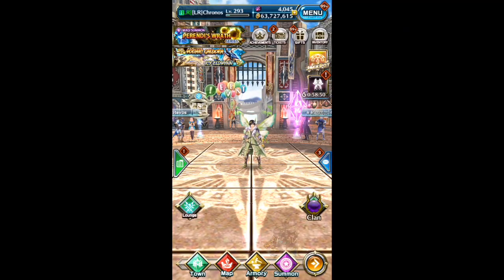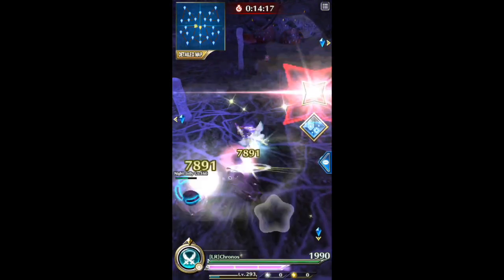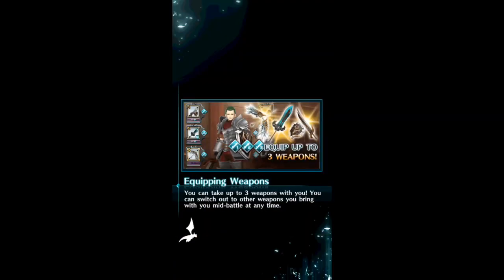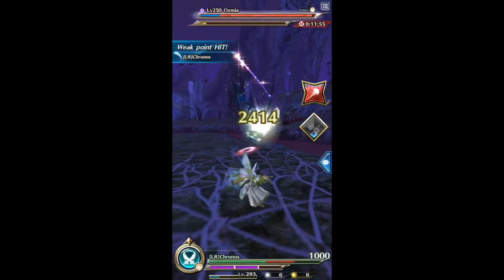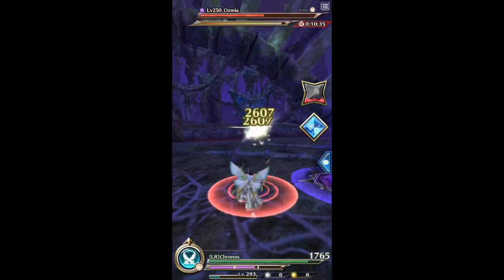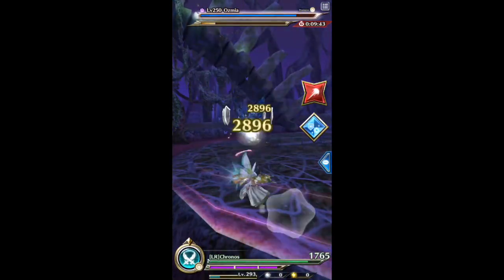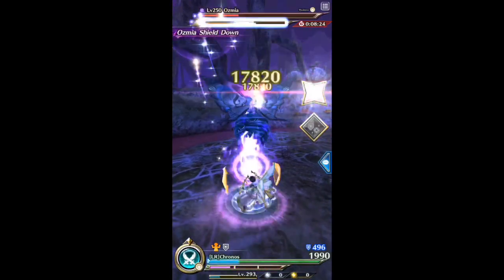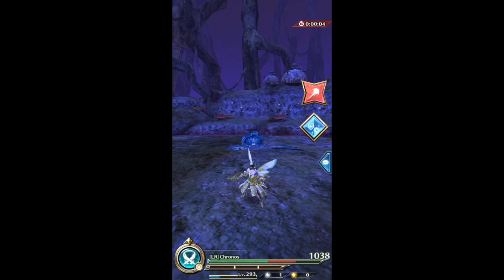Dragon Project Fairy Expedition #2 Ozmia & Giveaway Winners!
Congratulations to the winners, you will both get 150 gems sometime next week. Hope you all enjoyed the solo, it went a lot smoother than I thought it would.